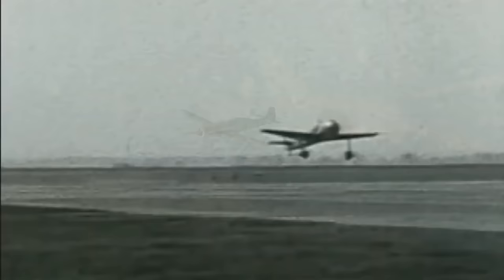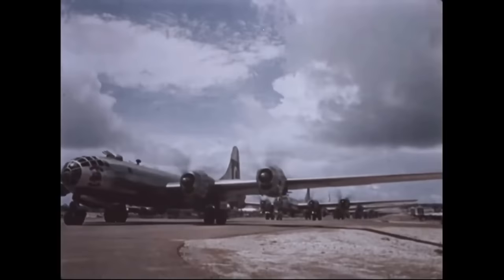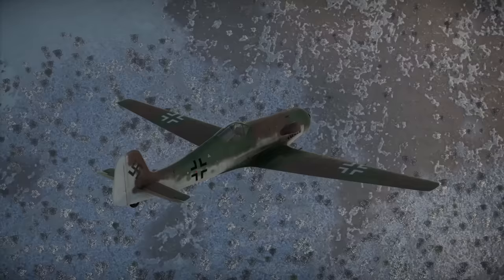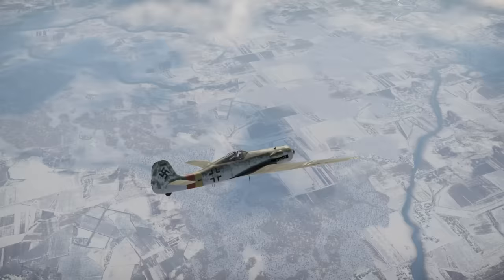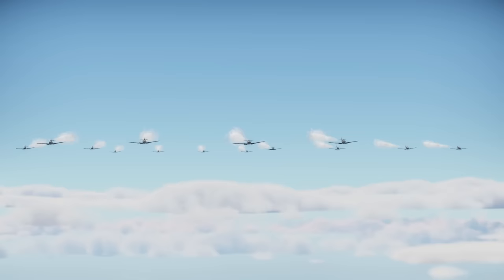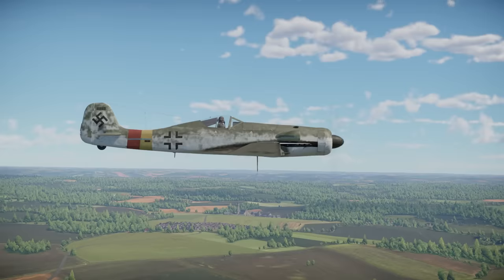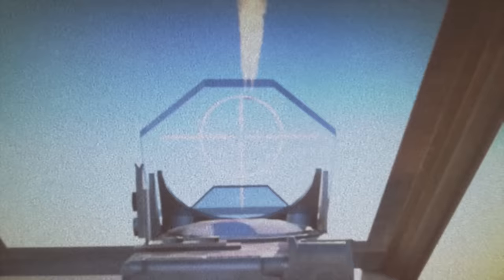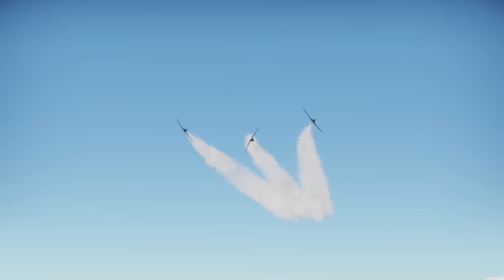Ta-152 - The 'Ultimate' German Prop Fighter in Combat (Part 1)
The last variant of the successful Focke-Wulf Fw-190 received a different designation - Ta-152, after Kurt Tank, its chief designer. Considered by some to be the best piston-engine fighter of WW2, it faced many challenges and ultimately, too few were produced to make a significant impact. But what did it really achieve in actual combat? See in this first video of the series.

Sources:
- Dietmar Hermann - Focke-Wulf Ta 152: The Story of the Luftwaffe's Late-War, High-Altitude Fighter
- Marek Murawski - Focke-Wulf Ta 152 (Monographs)
- Willi Reschke - Jagdgeschwader 301/302 "Wilde Sau": In Defense Of The Reich with the Bf 109, Fw 190 and Ta 152
- Marek Murawski - JG 301 "Wilde Sau"
- Falke Eins - Towards perfection? The Focke Wulf (Tank) Ta 152